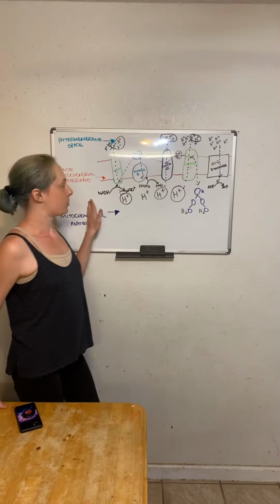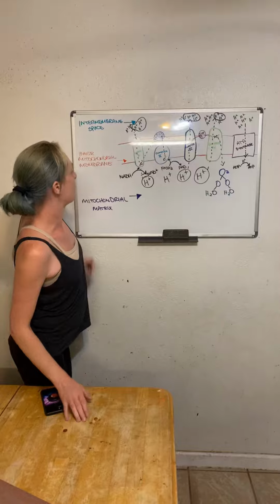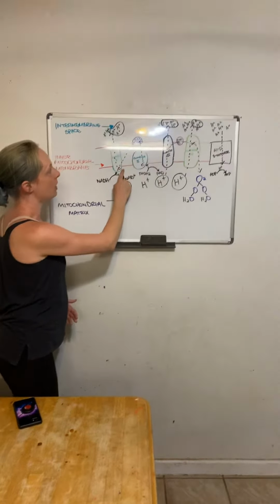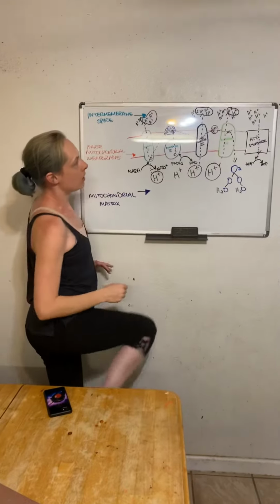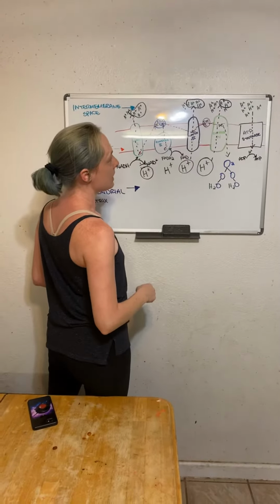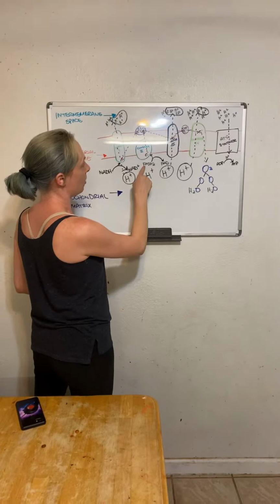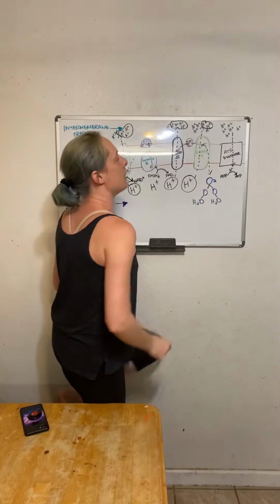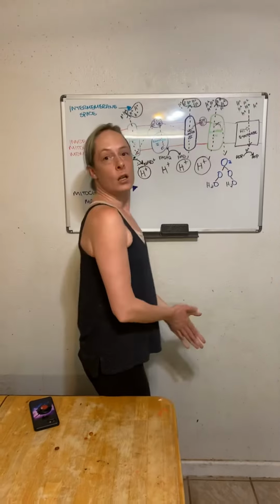Electron Transport Chain